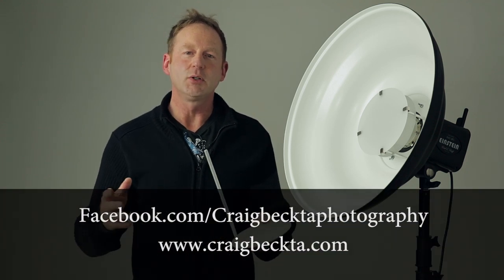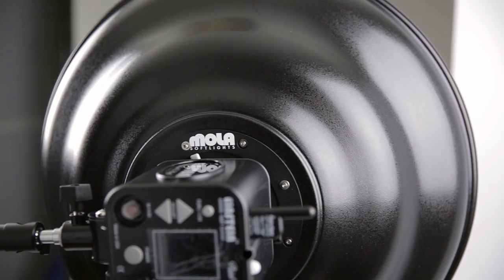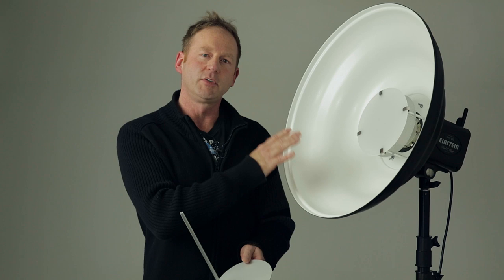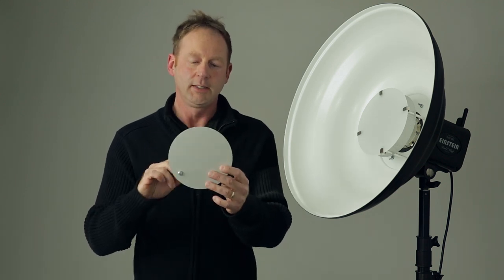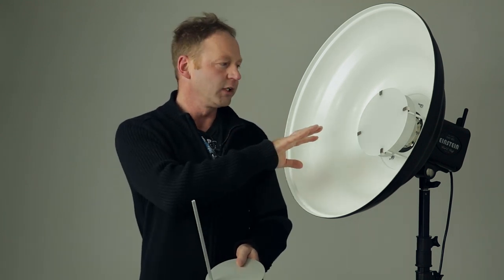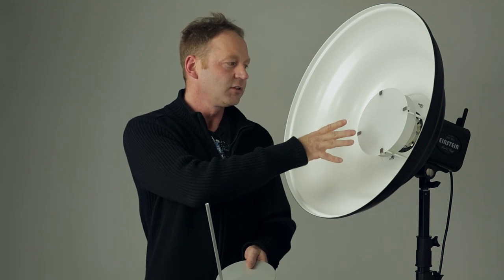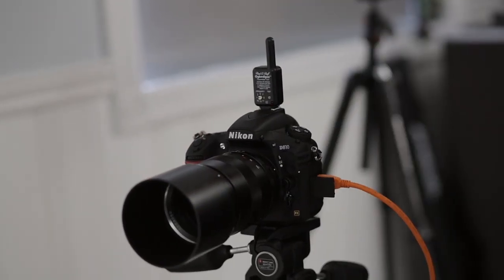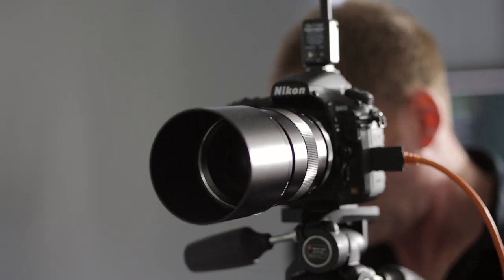Male Portrait Lighting Tutorial Mola Demi 22 Beauty Dish | 3 Light Set Up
Male Portrait Lighting Tutorial Mola Demi 22 Review | 3 Light Set Up